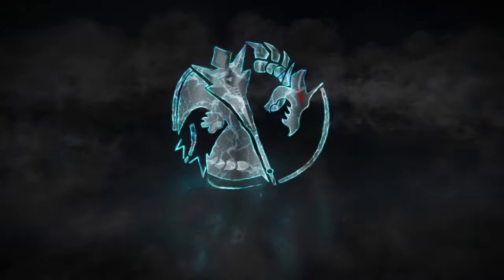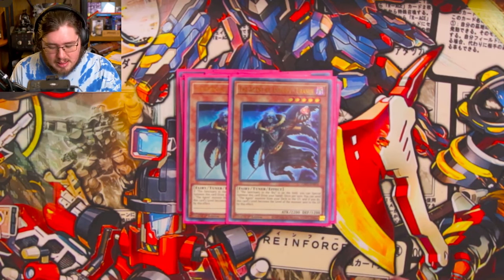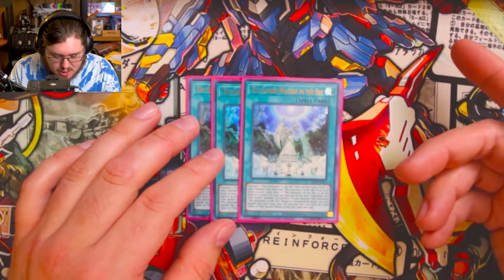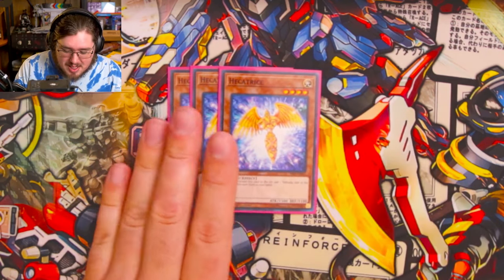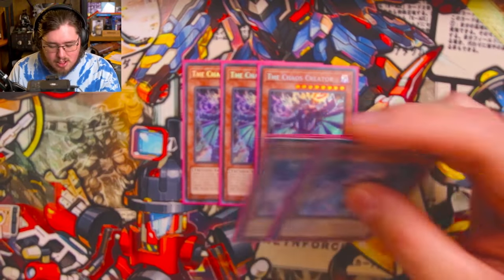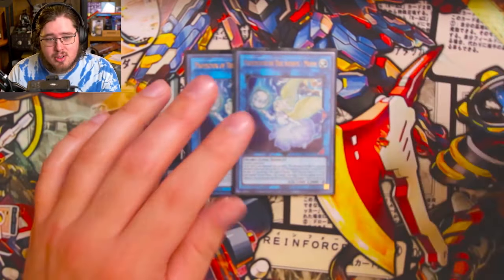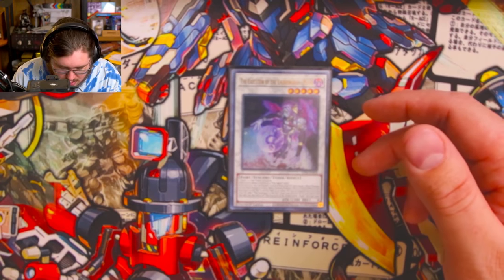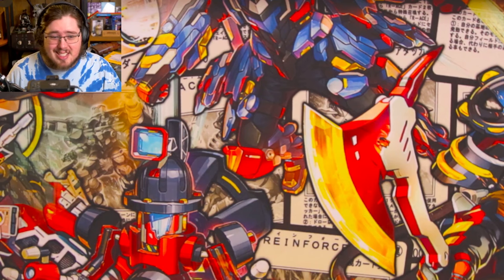Agents of Chaos - The Agents Deck Profile (Apr 2024)